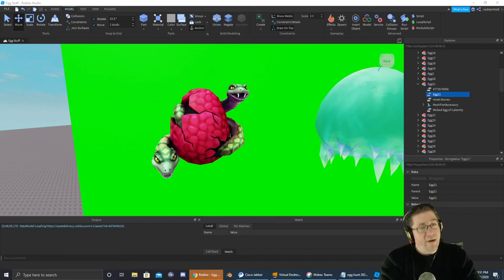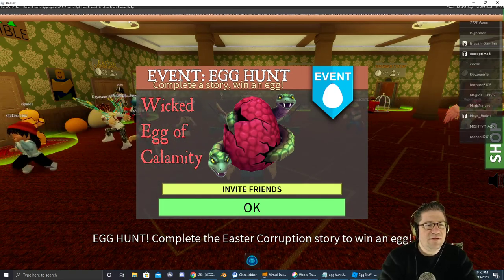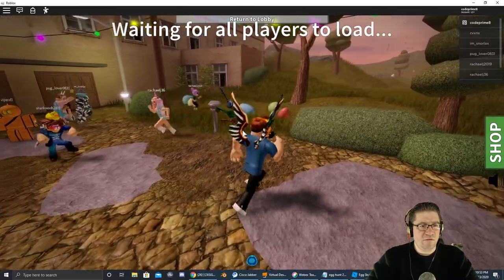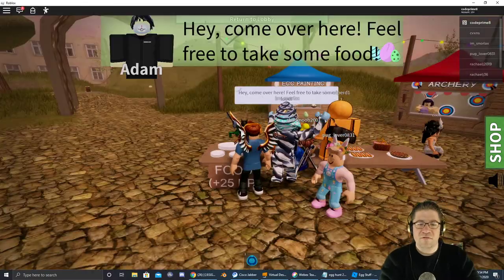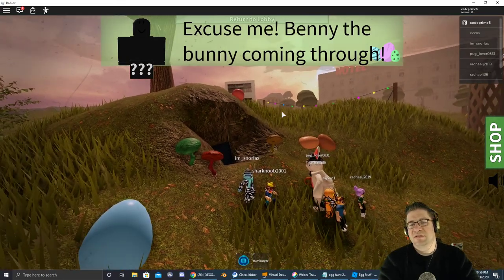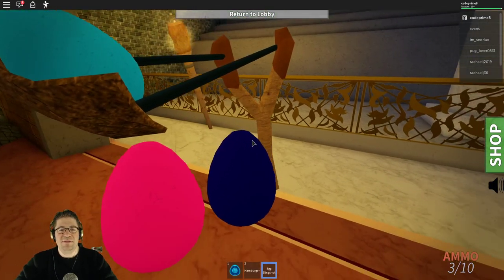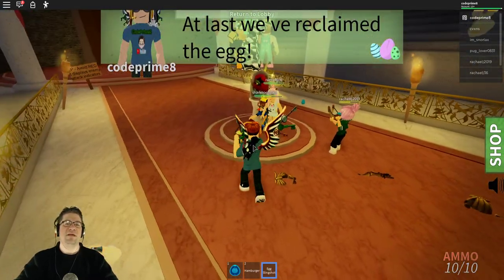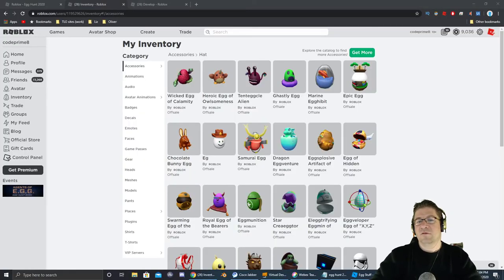Roblox - Easter Egg Hunt 2020 - Wicked Egg of Calamity - Hotel Stories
Quick video tutorial on how to get the Wicked Egg of Calamity from Hotel Stories.

Follow the plot line.